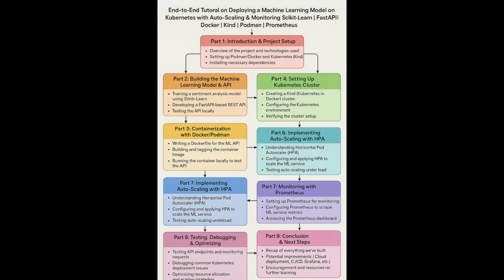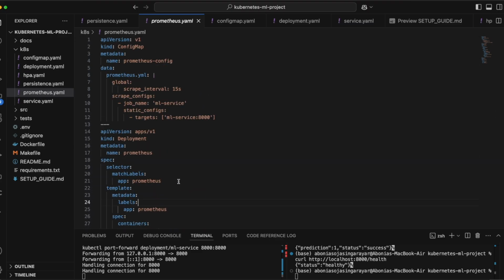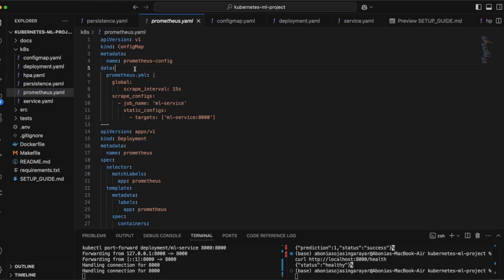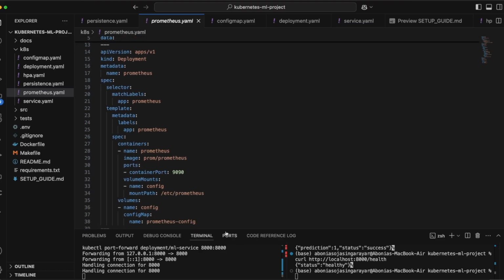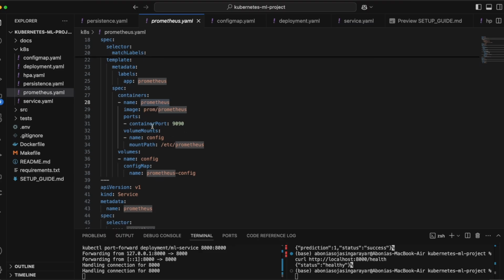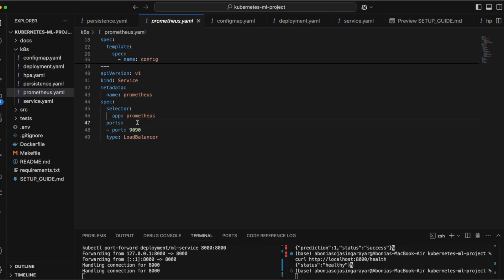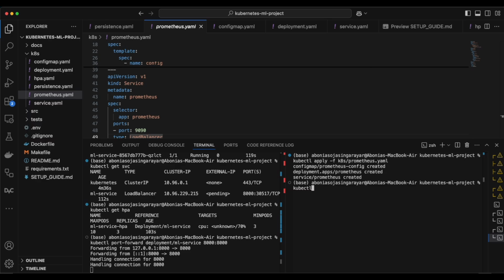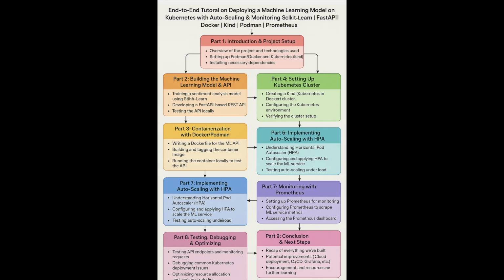Part 6 | Deploy ML Model on Kubernetes | Auto-Scaling with HPA and Monitoring with Prometheus